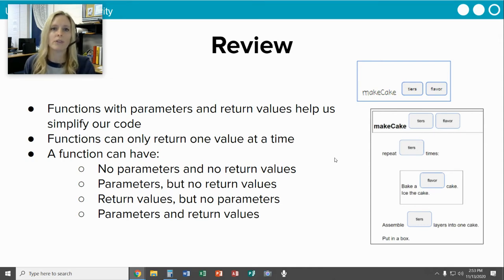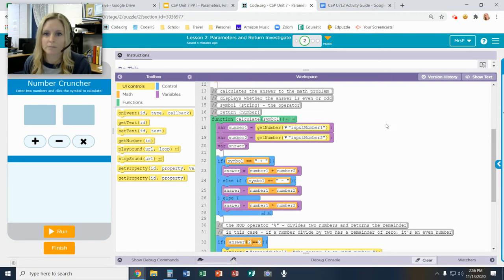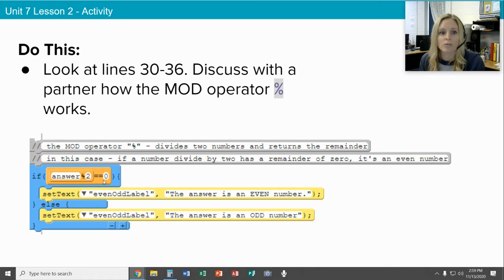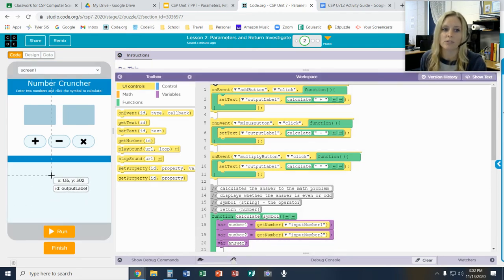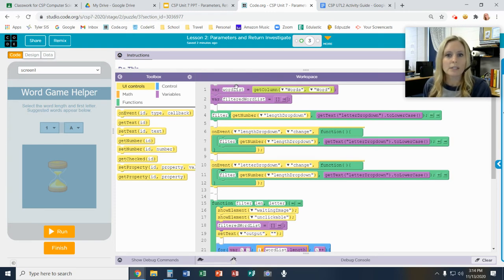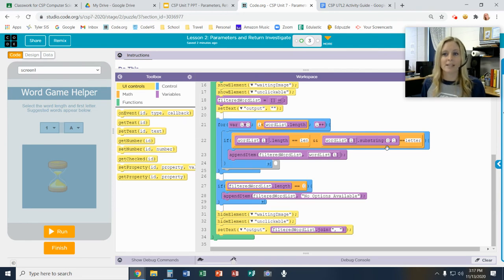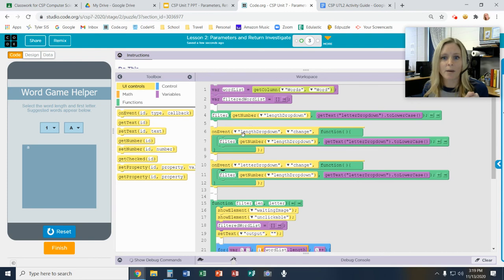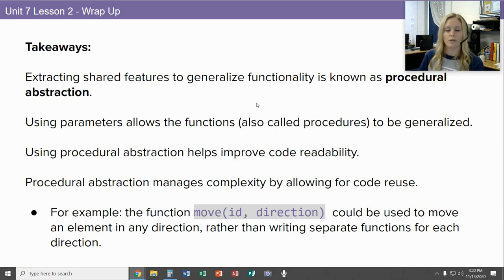U7L2 Parameters and Return Investigate